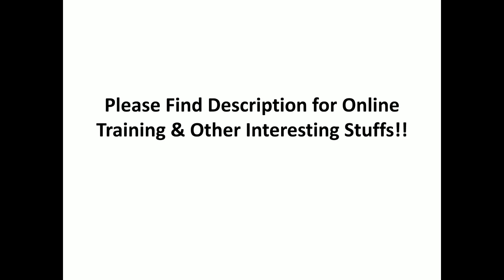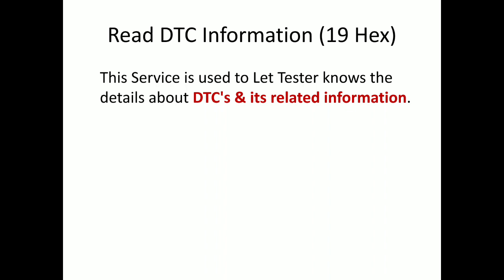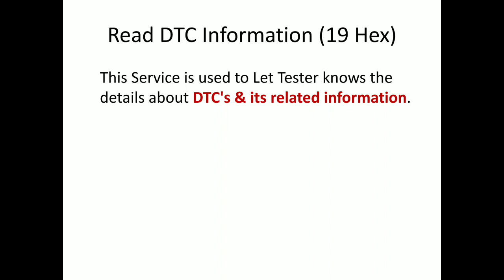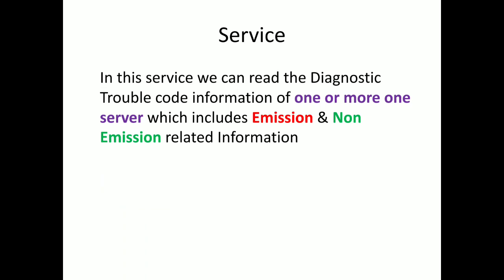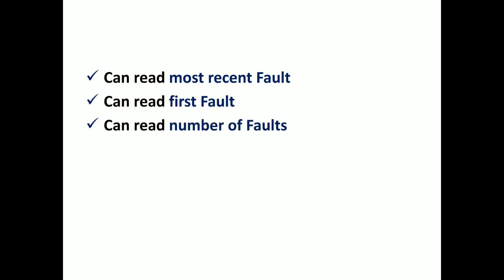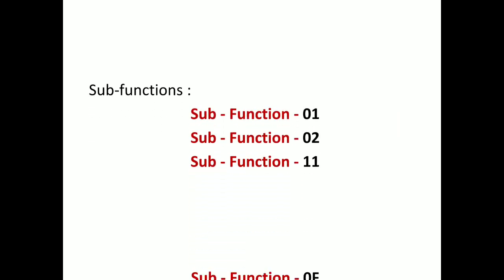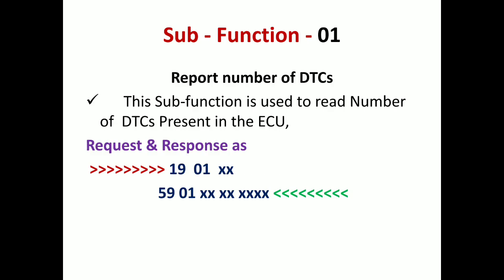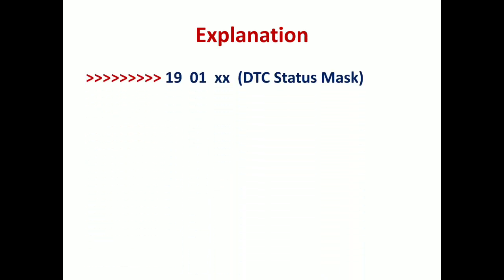Read DTC Information | 0x19 | 19 Hex | Read DTC in UDS | Dignostic Communication | Part - 1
Please Use Headphones !